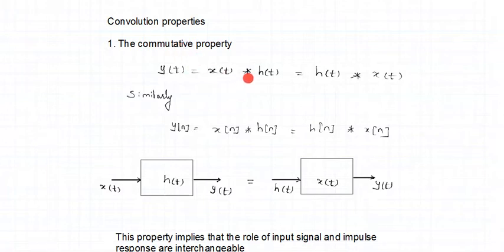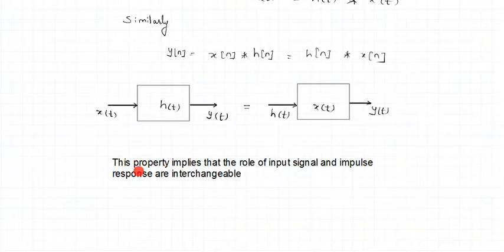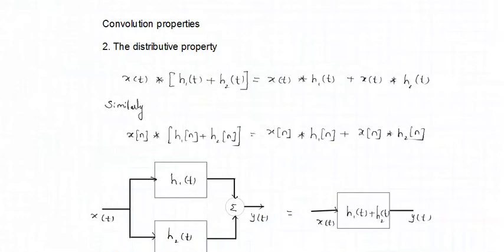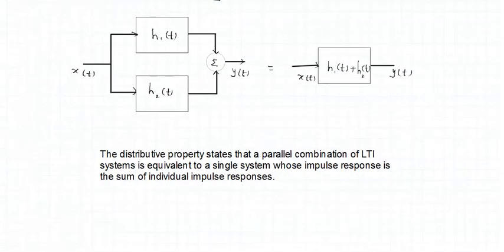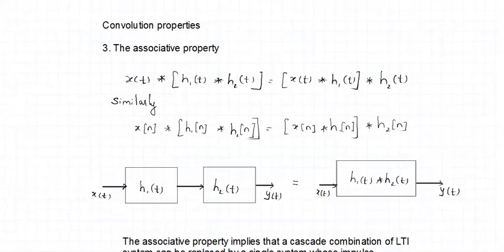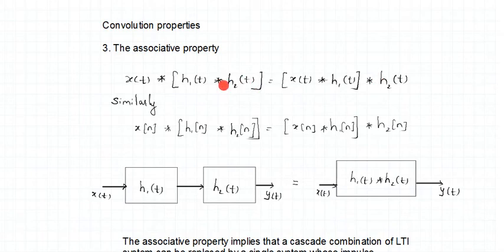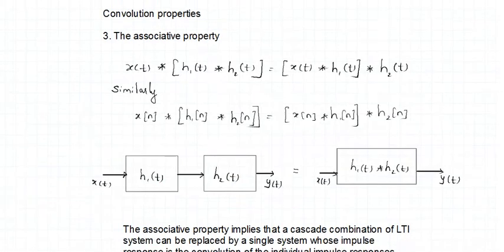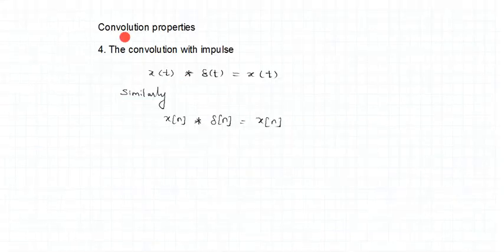Properties of convolution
This video describes the properties of convolution like Commutative, Associative & Distributive